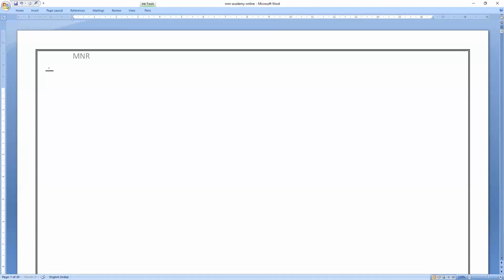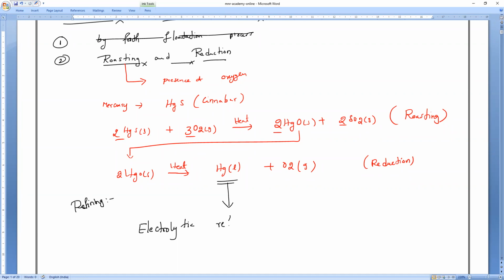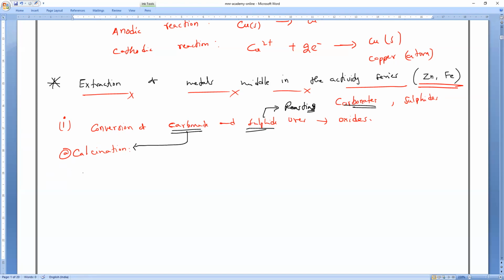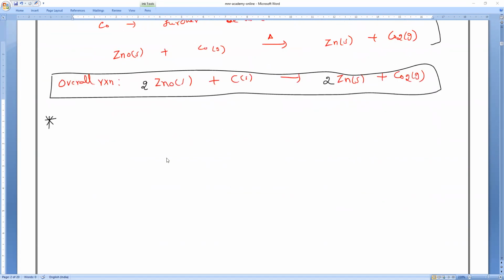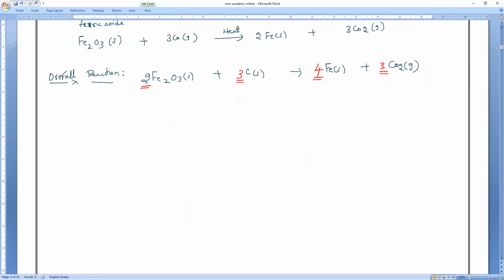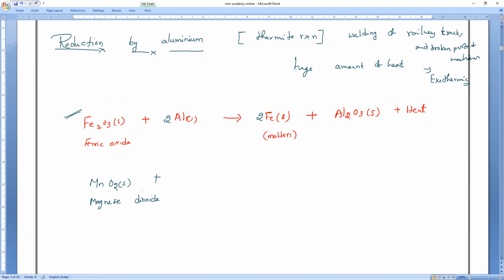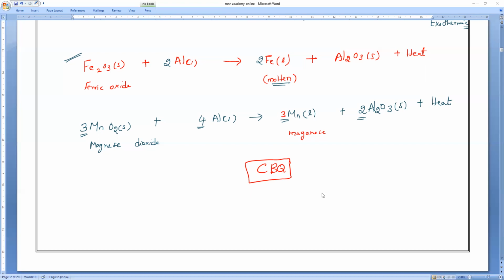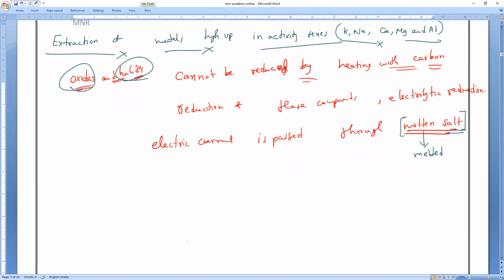Extraction of metals low and high in the activity series //CLASS 10 CHEMISTRY\\CBSE BOARD 2024